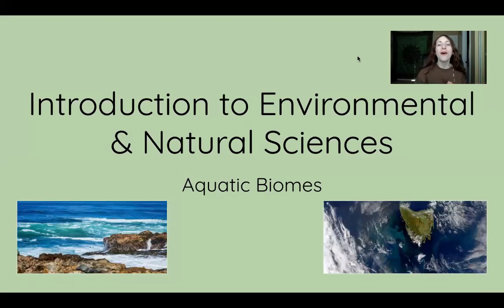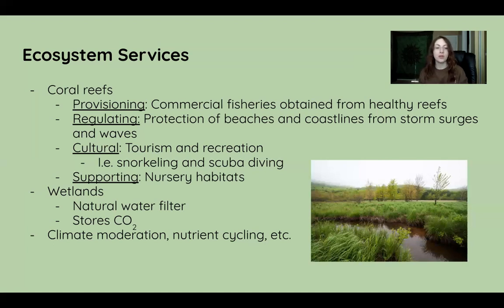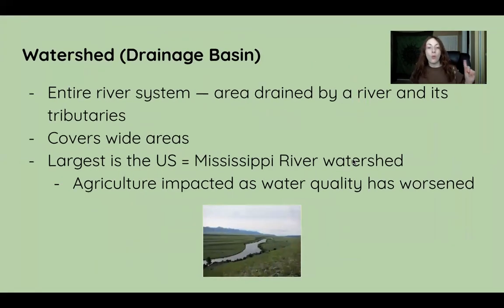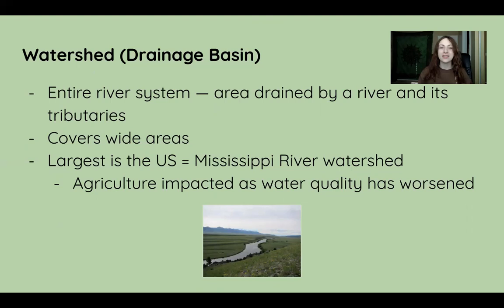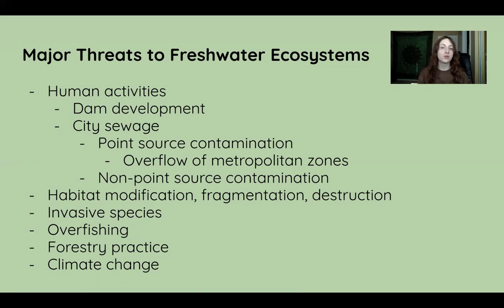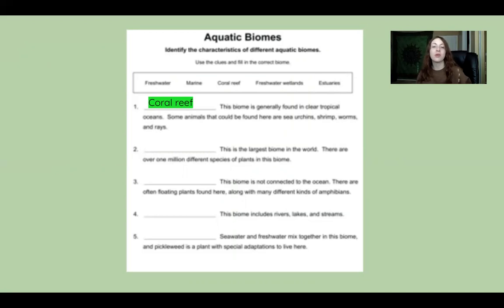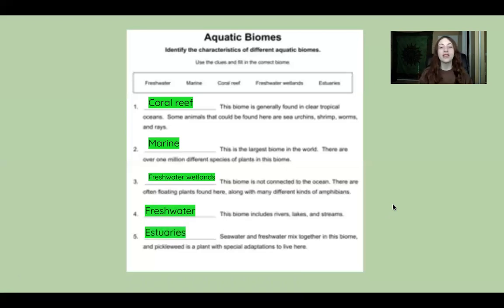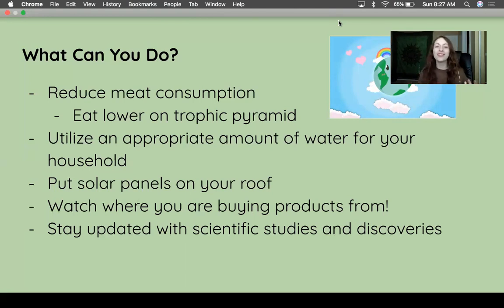Aquatic Biomes Lecture | EarthBurned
By: Samantha Gibbons

We all love going to the beach and enjoying the aquatic organisms that are there, but what factors are influencing the way aquatic ecosystems are functioning? There are more bodies of water than just the ocean, and this video presents the different aquatic biomes and how your actions affect them!

Welcome to EarthBurned, a youth-led nonprofit organization dedicated to fundraising and educating within intersectional environmentalism. Through various platforms including online outreach, free courses on various environmental and social justice topics, and the EarthBurned podcast, we provide engaging environmental + social justice content and accessible activism for all. Under our team of 4 founders and 11 global leaders, our growing international community of over 170 volunteers continues to hone their wide range of skills in crafting articles, original graphic designs, and unique curriculums. EarthBurned’s journey of impact is just beginning, and we hope you join us in our fight for the future of our planet, one community at a time.

Podcast: EarthBurned
Our Redbubble: earth-burned20